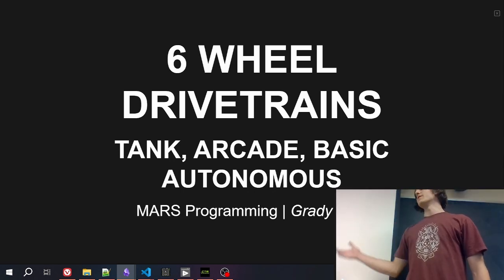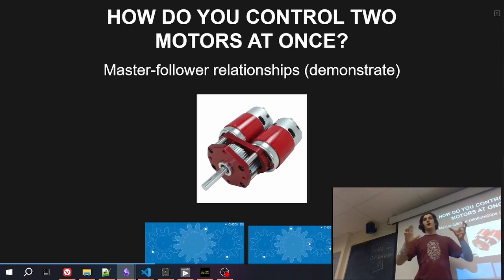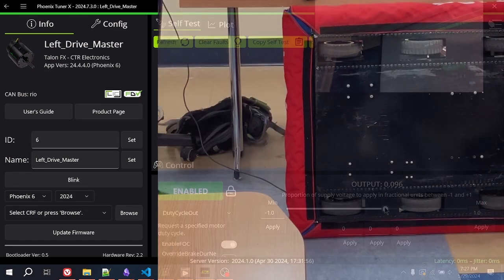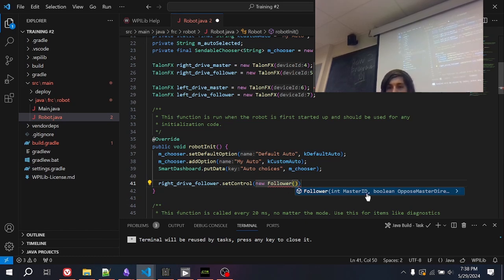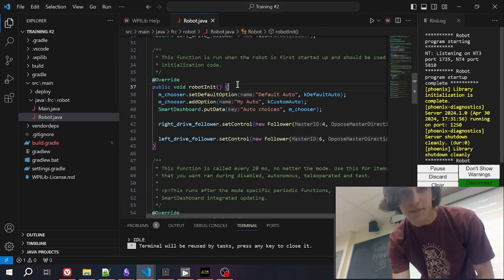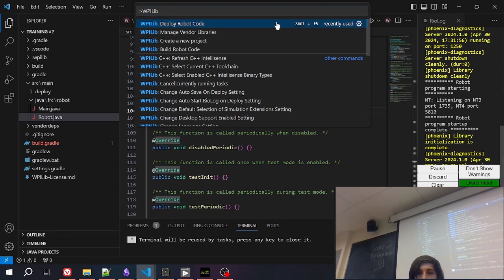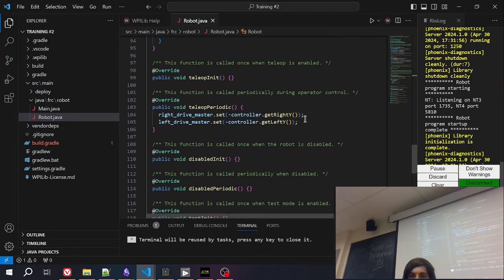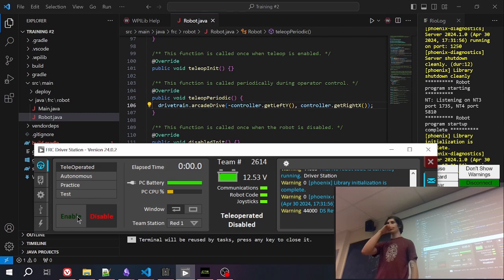MARS Summer Java Training #2: Drivetrains- Tank and Arcade Drive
Special thanks to Bill for the videography!

0:00 Intro
0:38 What is a drivetrain?
2:00 Goal
2:10 Use Phoenix Tuner X
4:15 Master-Follower Relationships
6:02 Starting the Robot Project
7:38 Adding CTRE Libraries
8:32 Testing Motor Movement
11:42 Creating TalonFXs in Code
13:42 Intermission
13:53 Creating Master-Follower Relationships
18:07 Testing Right Side
20:21 Inverting the Right Side
21:50 Testing Both Sides
23:15 Basic Tank Drive
29:50 Tank Drive with DifferentialDrive
33:13 Tank Drive on the Ground
34:02 Arcade Drive with DifferentialDrive
36:44 Bonus Debugging!